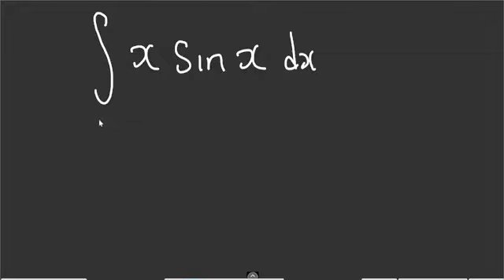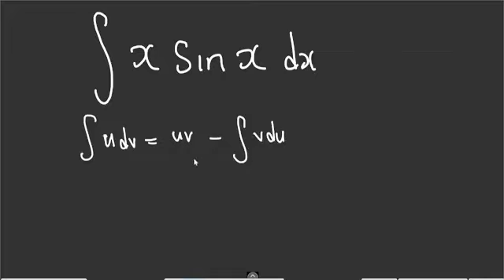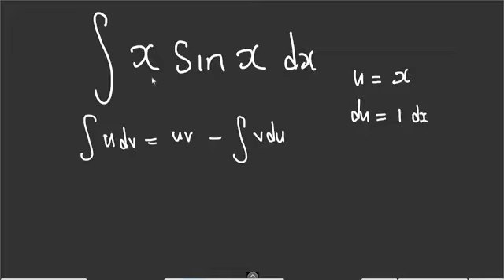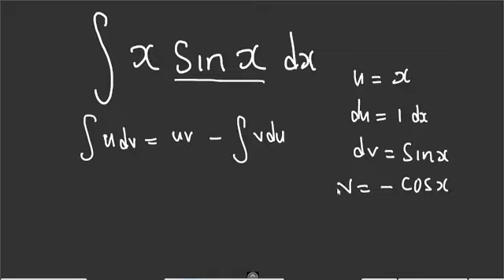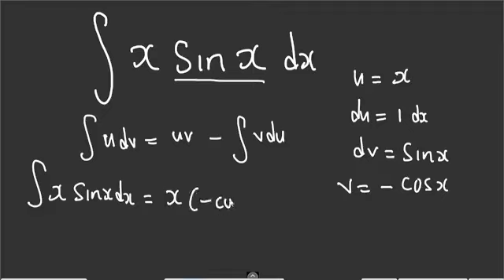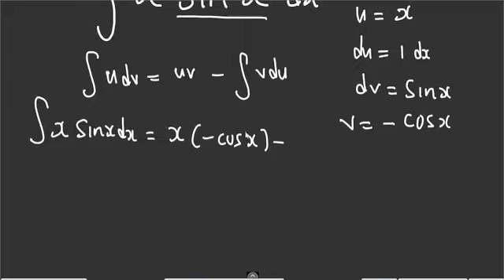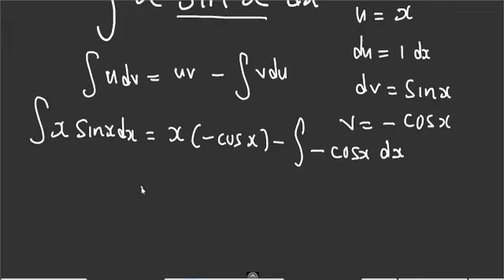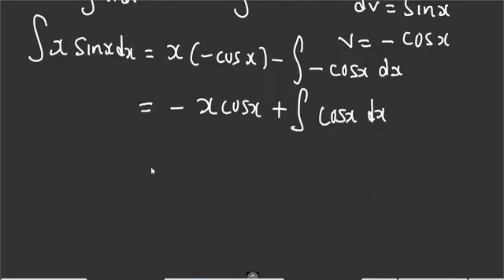Integration by Parts | Evaluate ∫ x sin x dx | Step-by-Step Solution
In this lesson, we learn how to use Integration by Parts to evaluate the integral:
∫ x sin x dx
We’ll go through the solution step by step, including how to choose u and dv, apply the integration-by-parts formula, and simplify the final answer.